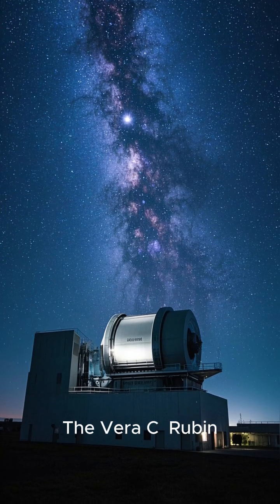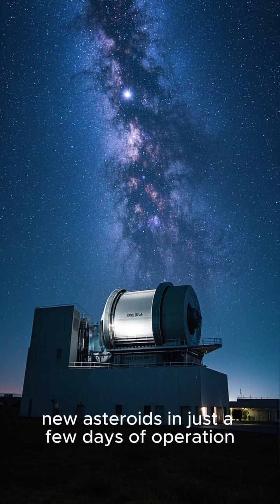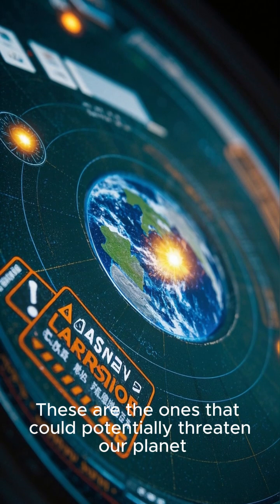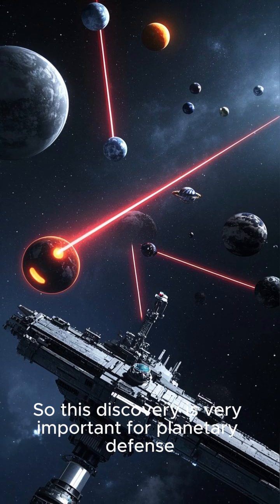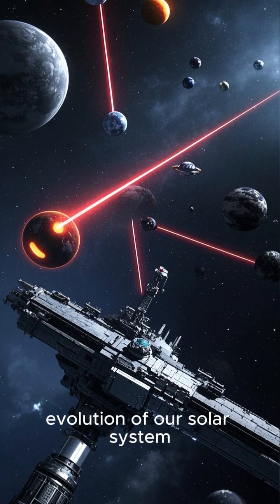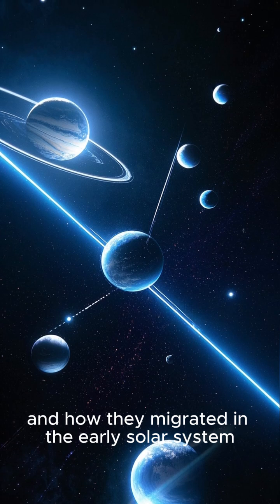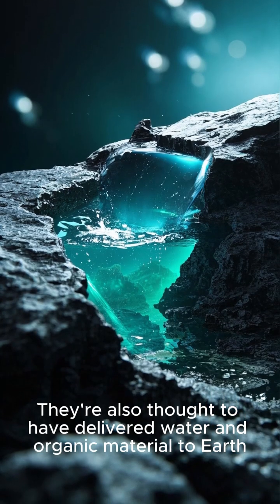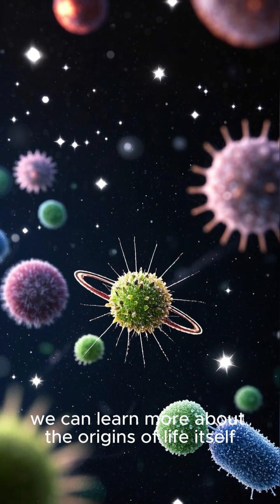Rubin Observatory's Asteroid Avalanche: Over 2,000 Found in Days – Millions More to Come!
Discover how the Vera C. Rubin Observatory is revolutionizing asteroid detection. Learn about the 2,104 asteroids found in mere days. This groundbreaking facility promises millions more discoveries. Uncover the secrets of our solar system's hidden inhabitants. The Rubin Observatory's power is truly unprecedented. It's a game-changer for astronomical research. Explore its advanced technology and massive camera. Understand the importance of its wide field of view. Witness the dawn of a new era in asteroid hunting. This observatory is setting new records for discovery. Its data will transform our cosmic understanding. Dive into the world of planetary defense. See how NEOs (Near-Earth Objects) are identified. Learn about the crucial role of early warning systems. The Rubin Observatory enhances our ability to track potential threats. It's vital for protecting our planet. Investigate the origins of our solar system. Asteroids hold clues to planetary formation. Each discovery is a window to the past. Explore the history of cosmic collisions. Understand how water arrived on early Earth. This research deepens our knowledge of cosmic evolution. The Rubin Observatory's impact goes far beyond asteroids. It contributes to studies of dark energy. It aids in understanding dark matter. Observe transient phenomena like supernovae. Witness gamma-ray bursts in unprecedented detail. The Legacy Survey of Space and Time (LSST) is monumental. It will map the entire visible sky. Every few nights, new data will pour in. The 8.4-meter primary mirror is a marvel. Its 3.2-gigapixel camera is colossal. This technology enables rapid detection. Faint, fast-moving objects are now within reach. The observatory is currently in its commissioning phase. Its early successes are incredibly promising. It's proving its capabilities before full operation. This initial haul is just the beginning. Millions more asteroids await discovery. The main asteroid belt will reveal its secrets. New populations of solar system bodies may emerge. Unusual orbital dynamics could be uncovered. The Rubin Observatory offers unparalleled data streams. It represents a significant leap for astronomy. This facility is a testament to human ingenuity. It will inspire future generations of scientists. Prepare for a flood of new astronomical insights. The universe is about to reveal more of its wonders. This observatory will rewrite textbooks. Its legacy will be truly profound. The scientific community is buzzing with anticipation. This is a thrilling time for space exploration. Join us on this cosmic journey. Celebrate the power of cutting-edge technology. The future of asteroid research is bright. Discoveries are happening at an astonishing rate. This project is a global collaboration. It unites astronomers worldwide. The potential for breakthroughs is immense. Witness the next frontier in observational astronomy.